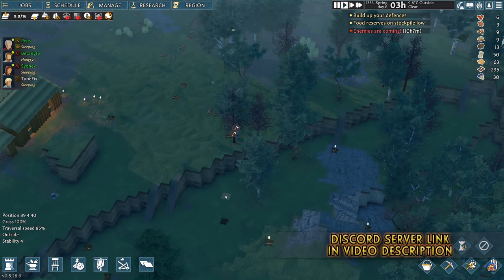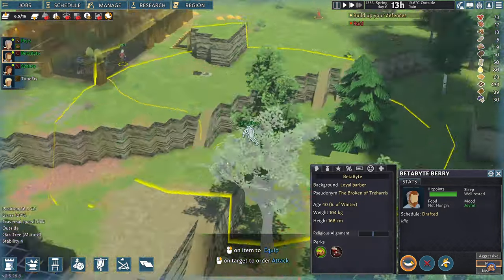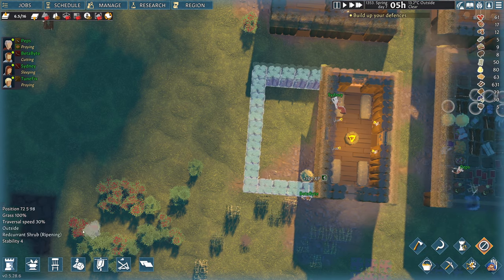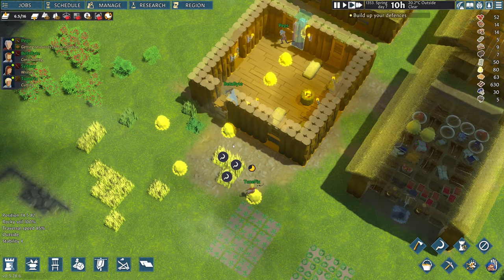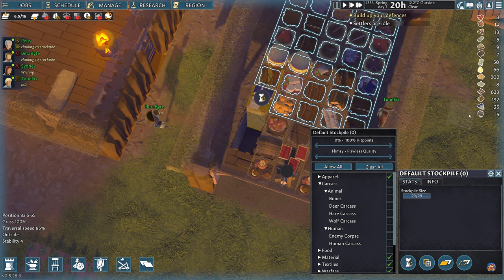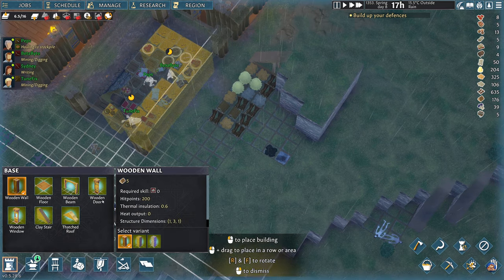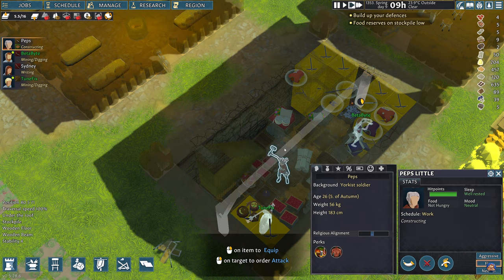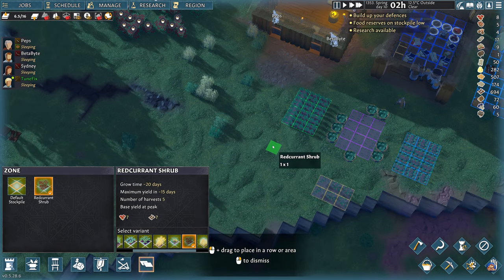Going Medieval - Victory! - Starting a Wall - Cellar for Food Storage - Let's Play - EP3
Welcome to the small village of Caledonia, where a small ragtag band of settlers try to carve out a new life after the plague in England. Going Medieval is a colony building sim set in the turbulent Medieval age, with inspirations from other similar colony building sim games like e.g. Rimworld, Space Haven, and so forth. I hope you guys will enjoy this Early Access gameplay together with me!

A huge thank you to Foxy Voxel for providing me with a game key!

In the world of Going Medieval, dark age society is on its knees. At the end of the 14th century, 95% of the global population has perished due to rampant plague.

Eventually, survivors emerge from society’s ashes, and it’s now up to you to help them settle in a dangerous new land reclaimed by nature. Build your people a home, help shape their lives, and protect them from animals, bandits, and other dangers in a lawless post-calamity age.

This harsh new world is rife with external threats, but you can give your colonists the upper hand in battle by building impenetrable defences and traps. Research, craft and equip weapons and gear so that they can fight back against unrelenting waves of attackers.

Your colonists have more than just raids to contend with. They need protection from starvation and the elements, so it’s essential to stock up on supplies and build shelter to keep them fed and warm. Maintain your villagers’ emotional states, as their moods are affected if their needs and wants aren’t met.

Grow the population of your settlement by helping out strangers in dangerous situations, or by taking in like-minded travellers. Your villagers have personal histories and agendas, and you can get to know them by observing their behaviour and relationships with others.